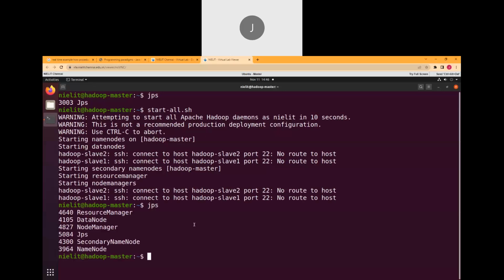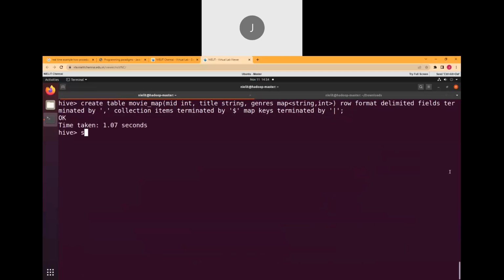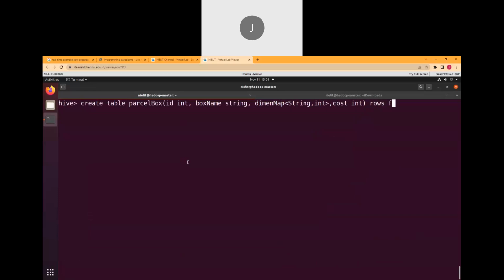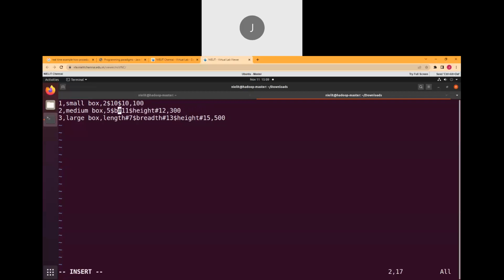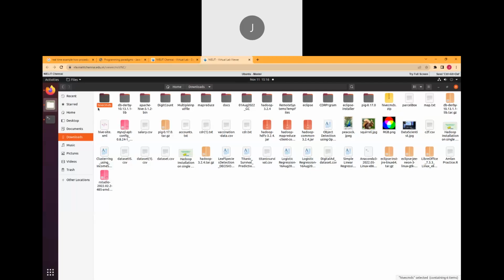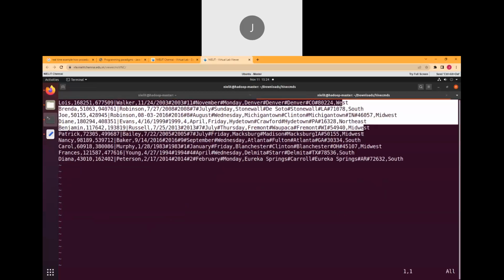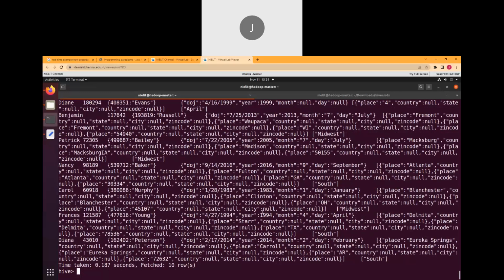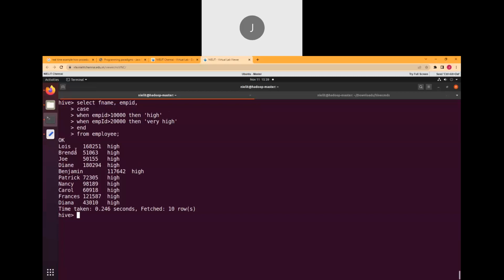11 - Hive Advanced Commands Lecture 1